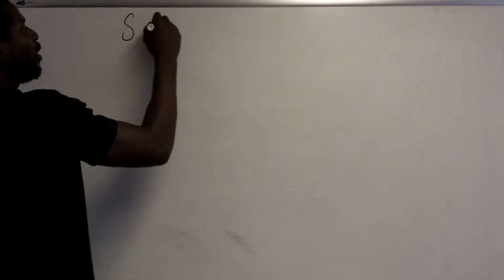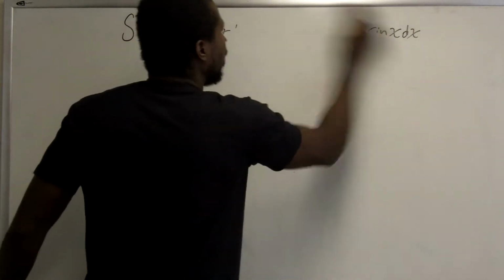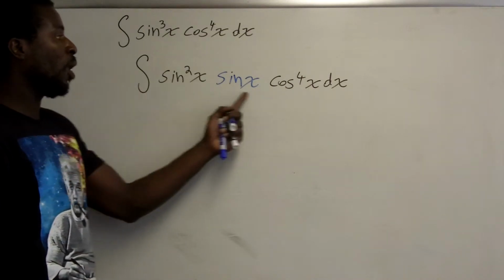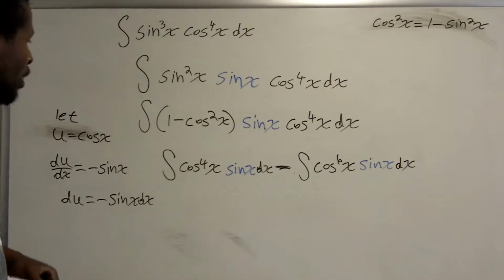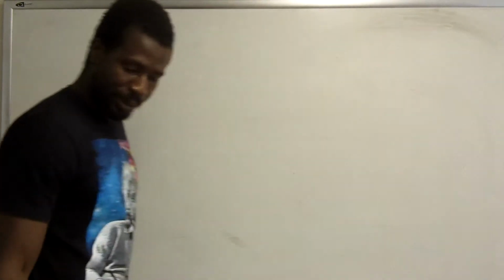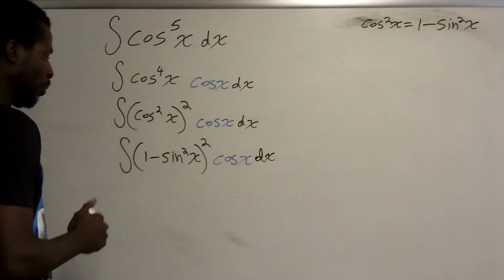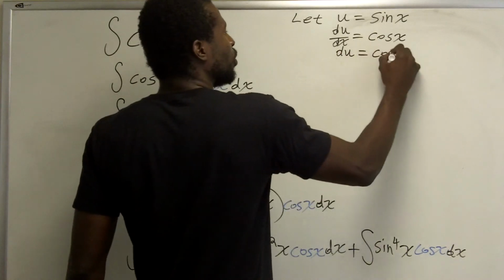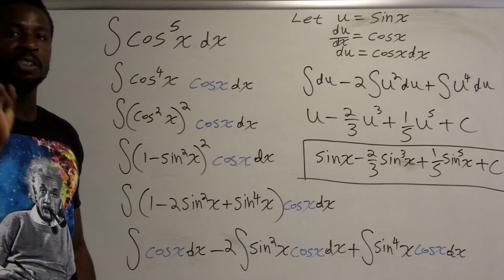Trig Integrals Involving Odd Powers of Sin Cos Functions